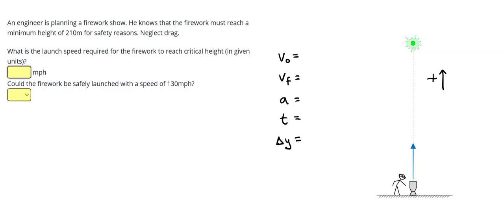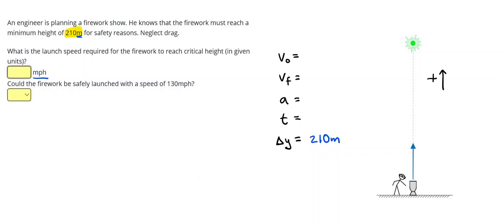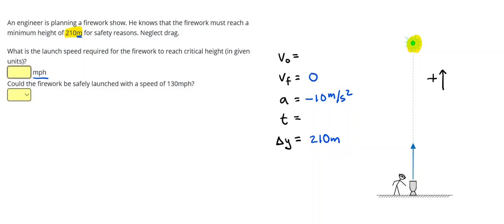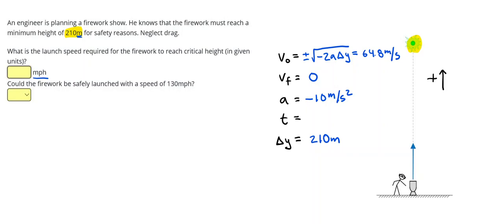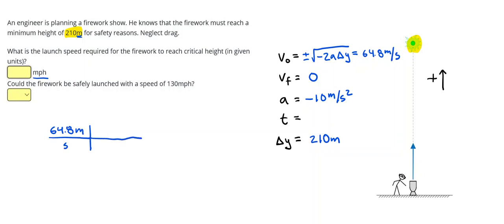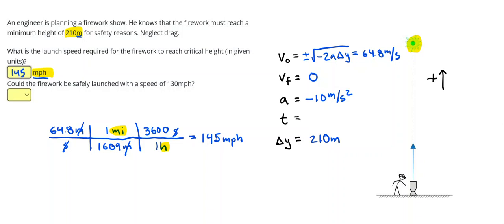Free Fall - Complete Problems 3